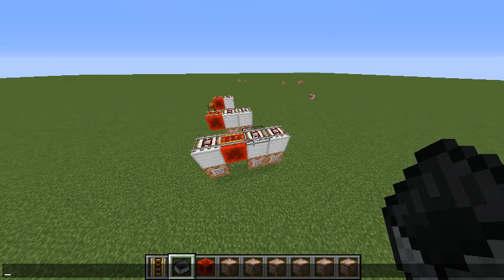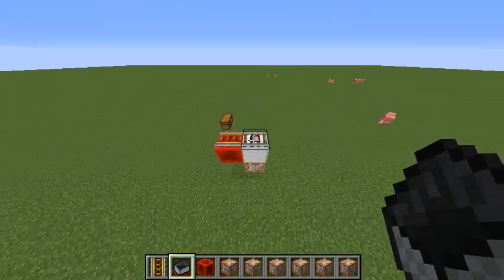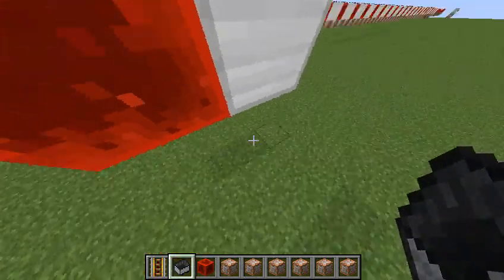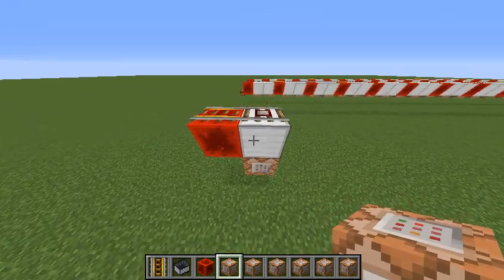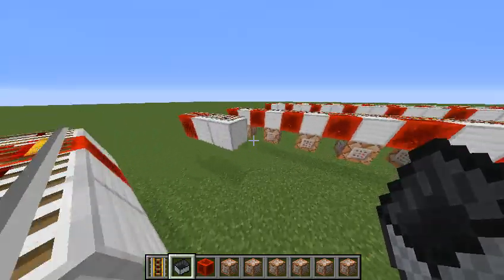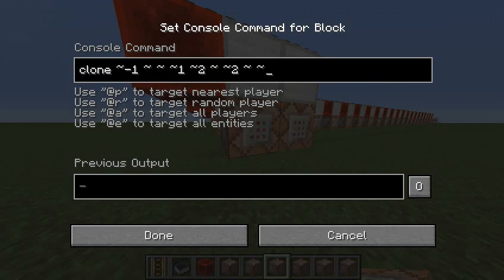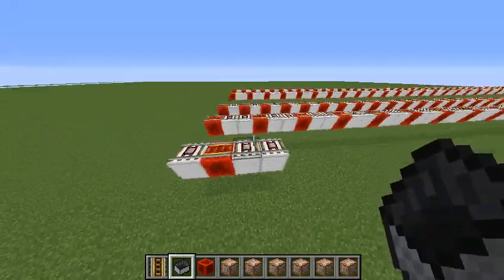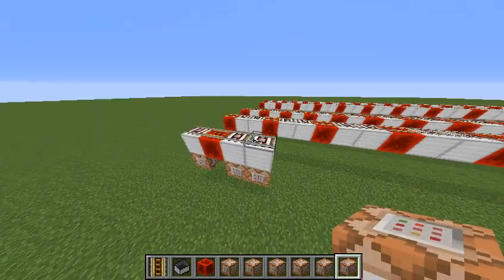Tutorial: How to build 3 Minecraft Command Block Flying Machines/Bridge Builders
These are some fun little contraptions that I made and thought I'd show you!

Commands:
Command 1: clone ~-1 ~ ~ ~ ~2 ~ ~1 ~ ~
Command 2: clone ~-1 ~ ~ ~1 ~2 ~ ~2 ~ ~
Command 3: fill ~ ~ ~ ~-1 ~ ~ air
Command 4: kill @e[type=Item]
Command 5: clone ~-2 ~ ~ ~1 ~2 ~ ~2 ~ ~
Command 6: fill ~-1 ~ ~ ~-4 ~2 ~ air

Minecraft version:
1.8